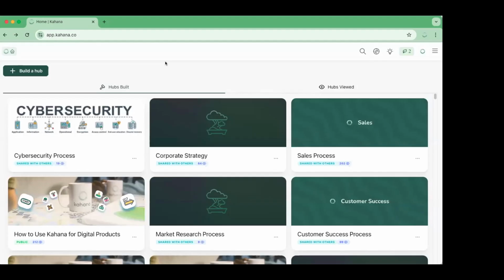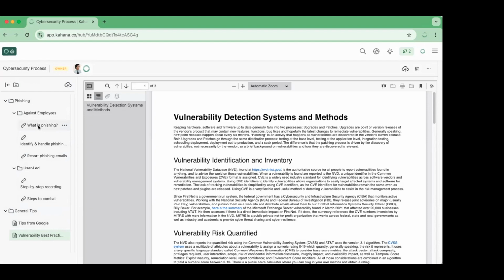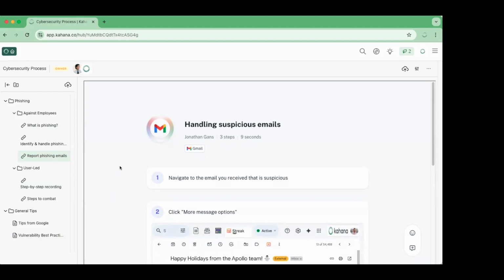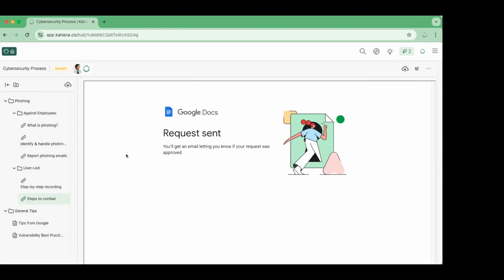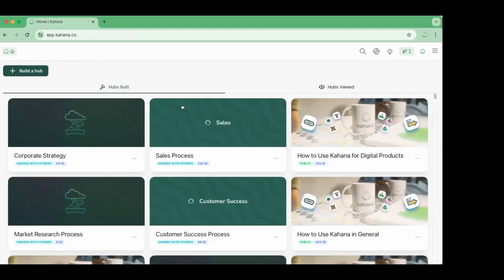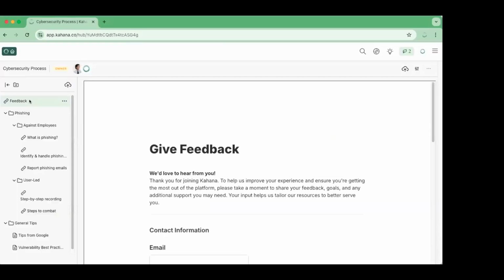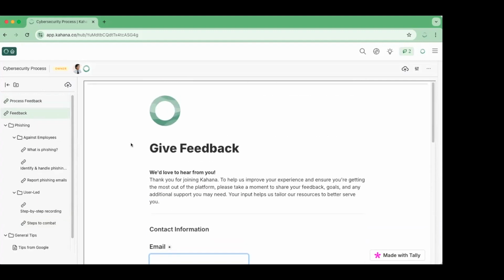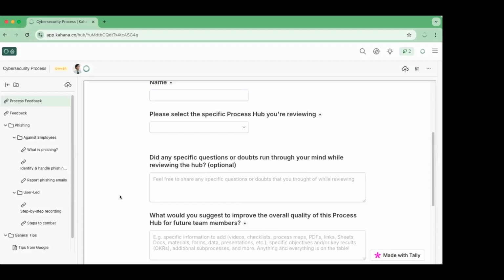How to Document and Organize Processes (for onboarding, training, plus more)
See how to document and organize business processes effectively using Kahana's knowledge base platform. Watch as Jonathan (Formerly Deloitte Corporate Strategy) and Adam (Formerly Clarkston Consulting) demonstrate how to create searchable process documentation, from cybersecurity protocols to onboarding procedures, with built-in feedback systems and version control.

Timestamps:
00:00 Intro
01:33 Enterprise knowledge base challenges (Deloitte case study)
03:39 The "Flat Framework" methodology
05:09 Cybersecurity hub & process documentation examples
09:25 Measuring process effectiveness with feedback forms
11:47 Templates & resources for process documentation
12:20 Closing thoughts & implementation steps